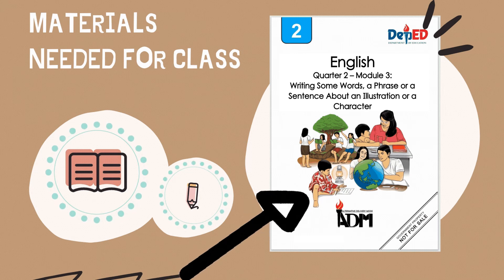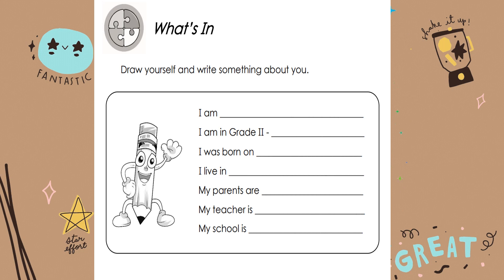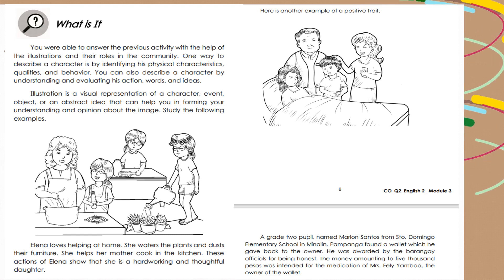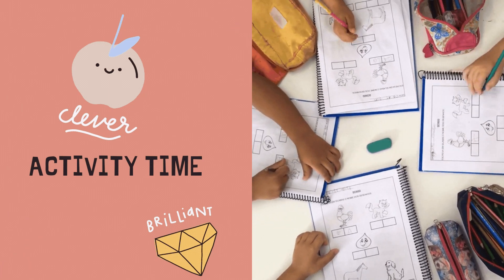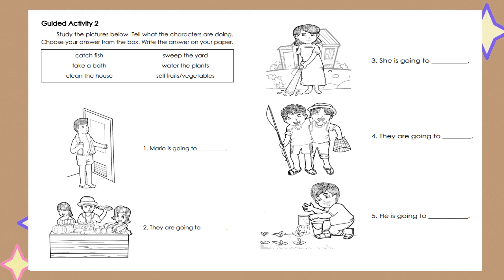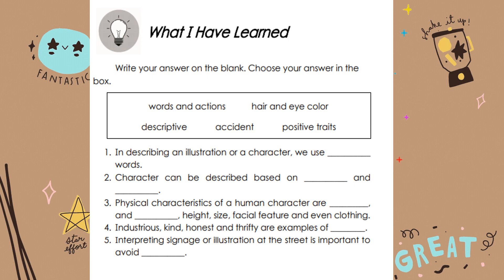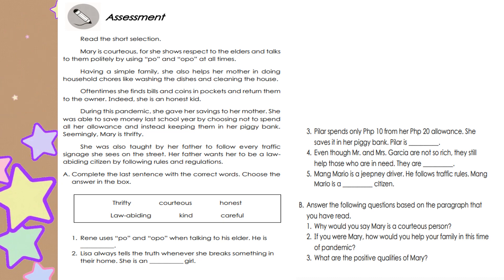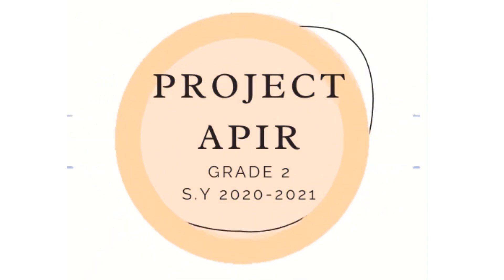English Quarter 2 Module 3 Writing Some Words, a Phrase, or a Sentence About an Illustration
Remember: Illustration is a visual representation of a character, event, object, or an abstract idea that can help you in forming your understanding and opinion about the image.

Patuloy na Magbasa. Patuloy na Matuto. Patuloy na Magsanay.